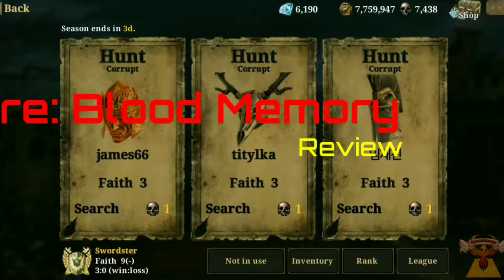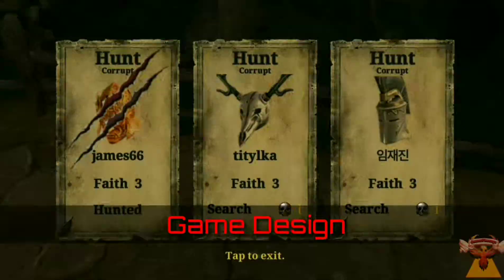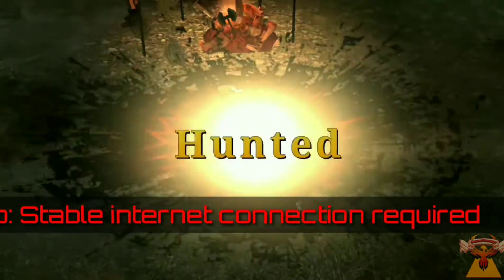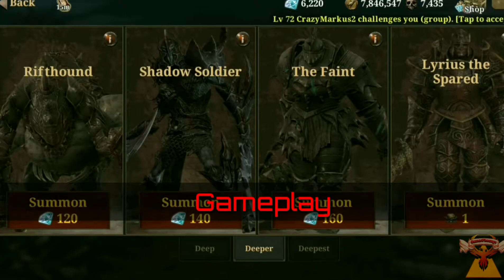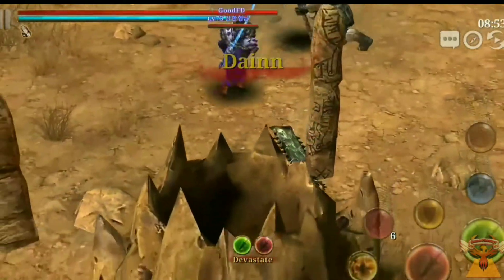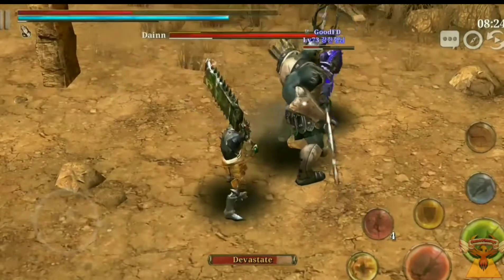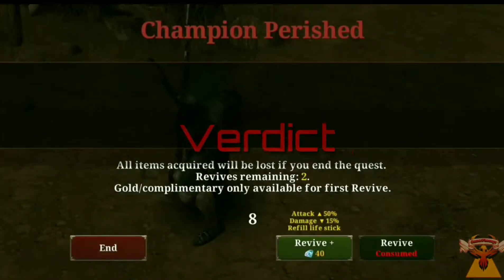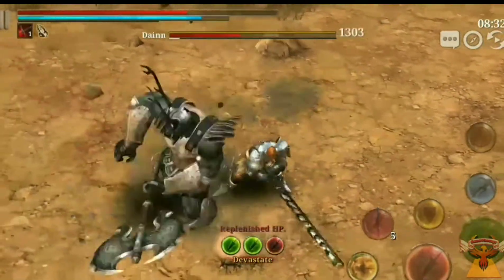Review of IRE Blood Memory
Here's our short and sweet review of IRE: Blood Memory. We checkout the game in brief and let you know how good or bad is it and most importantly is it worth it.

For channel snippets and other things to get to know us better!

For daily gaming memes and other interesting pics!

For regular channel updates & everything else we’re upto!